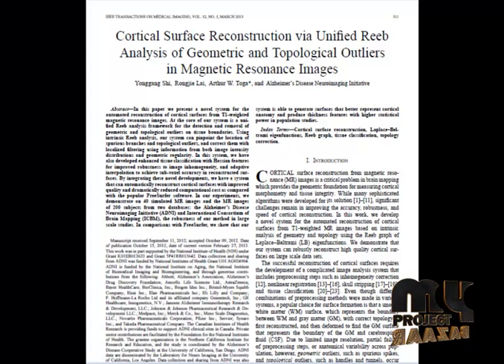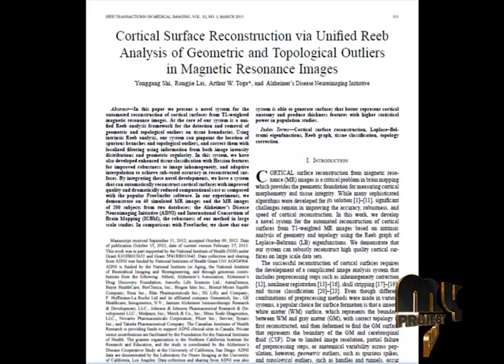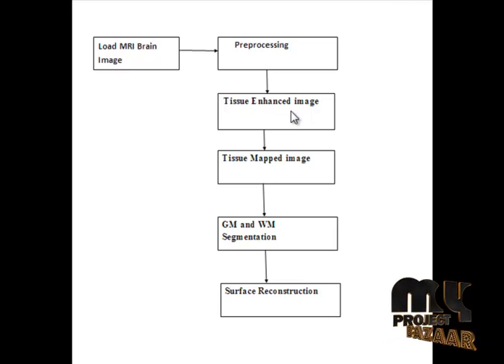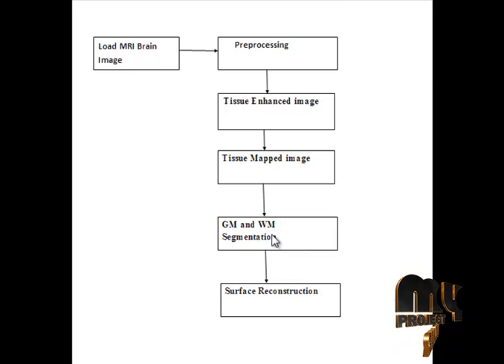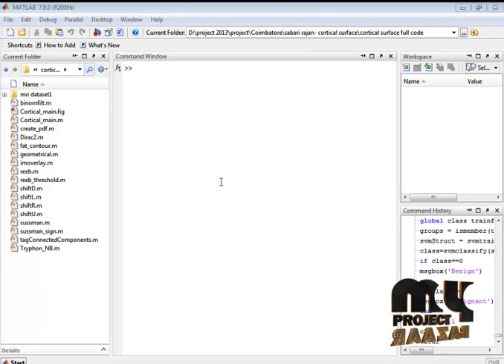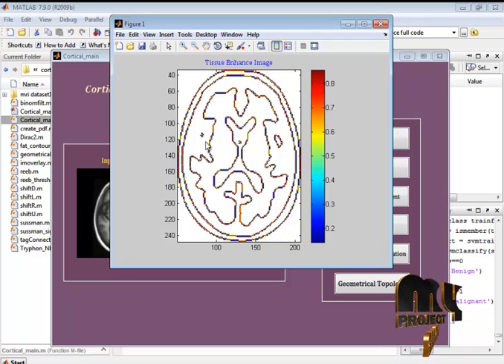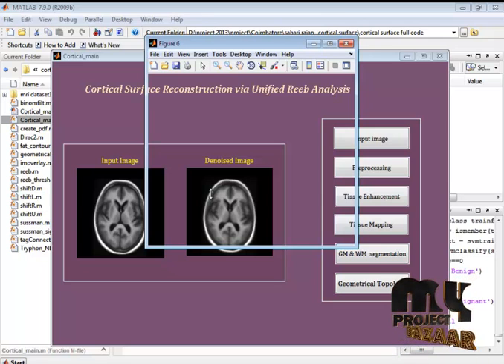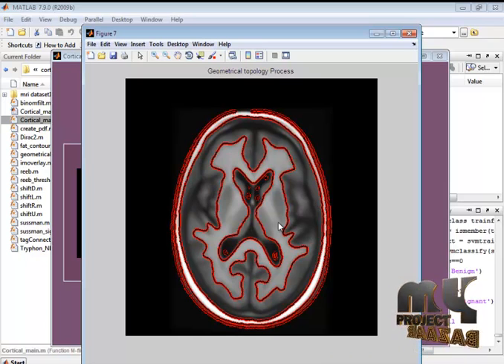Final Year Projects | Cortical Surface Reconstruction via Unified Reeb Analysis of Geometric